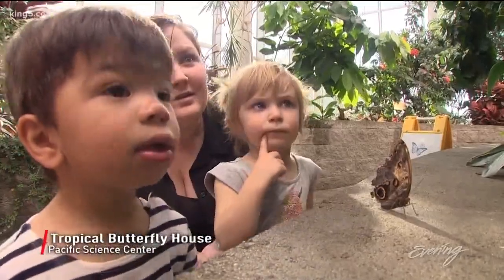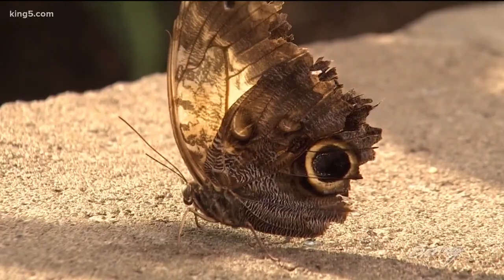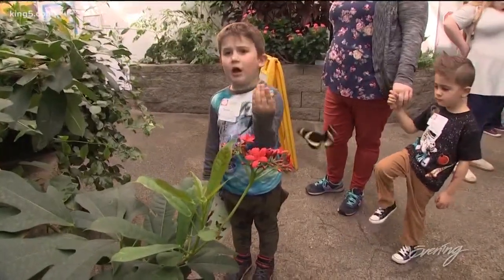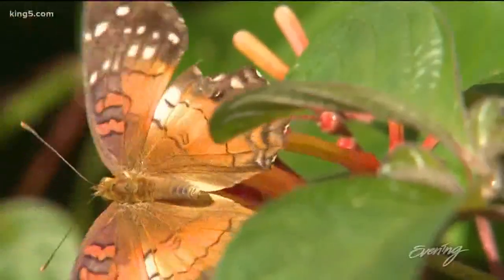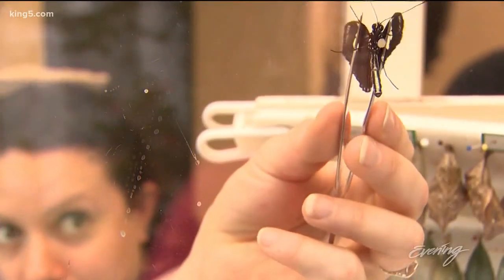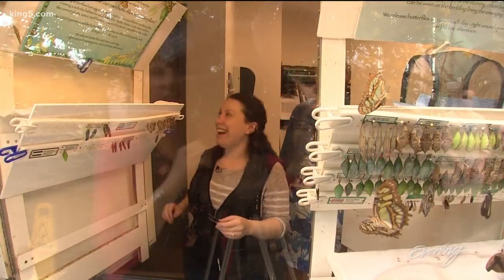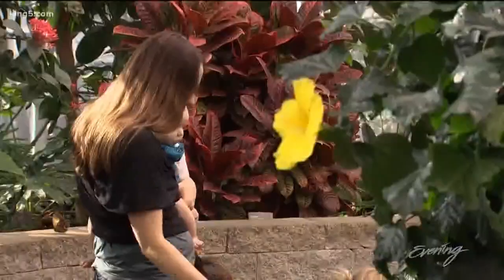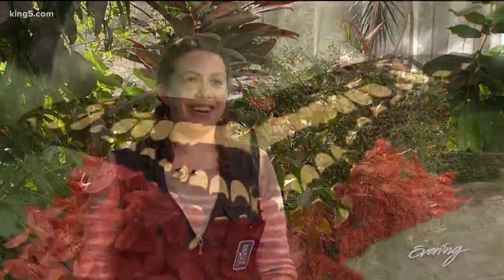Escape to the tropics inside Pacific Science Center's Butterfly House - KING 5 Evening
The Tropical Butterfly House features 20-30 different species of butterflies every week, and is always 80 degrees.